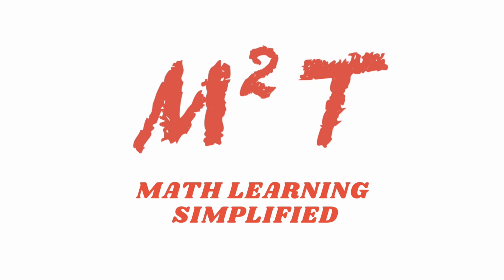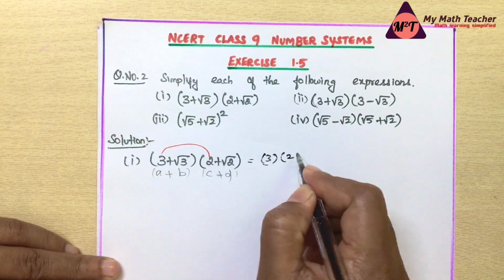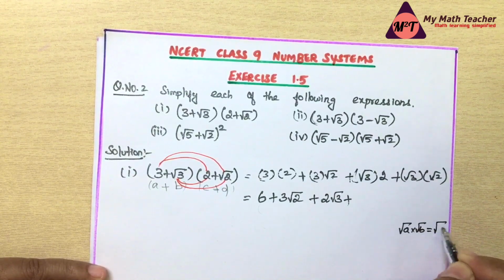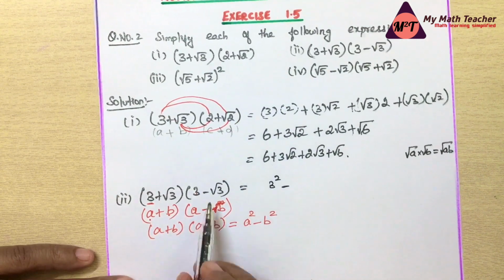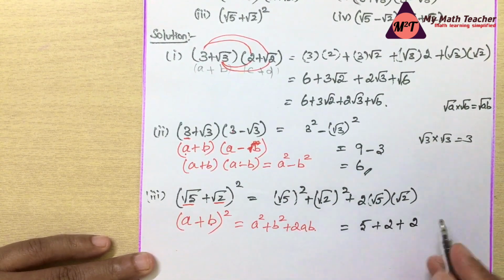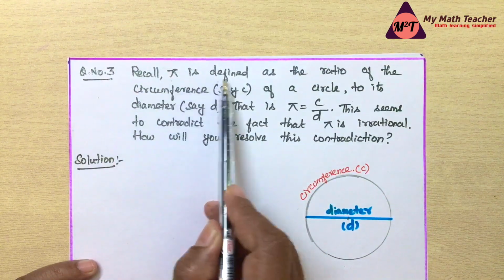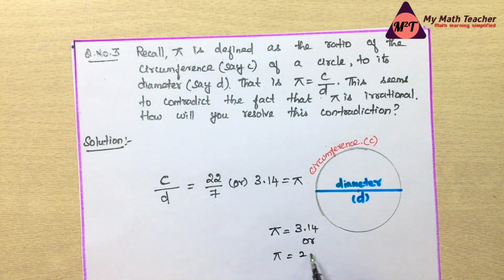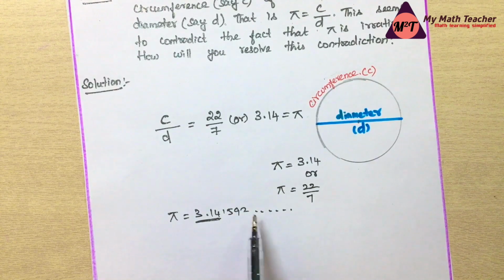Class 9 Chapter 1 | Number Systems | Ex.1.5 | Q.No. 2 & 3 Solved | NCERT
In this video let us recall the number system. Let us discuss the classification of Real numbers which broadly consist of Rational and Irrational numbers. Under Rational numbers, we have Natural numbers, Whole numbers, Integers and Rational numbers. The numbers expressed in p/q form, where p and q are integers, q not equal to zero, are called rational numbers. The numbers which cannot be expressed in p/q form are irrational. The famous example of an irrational number is pi. I have solved all the problems under Ex.1.5. Hope you understood.